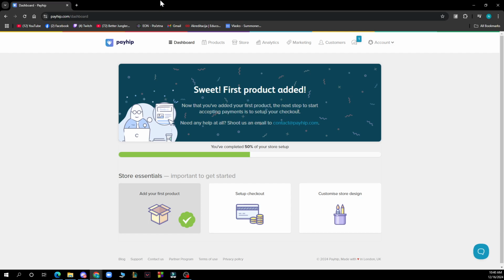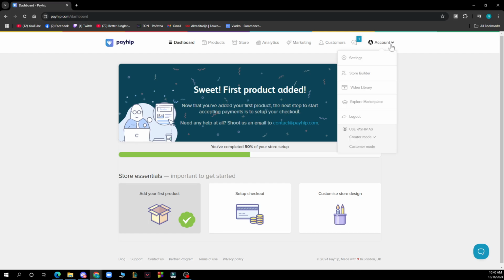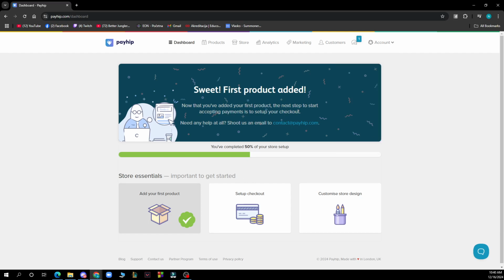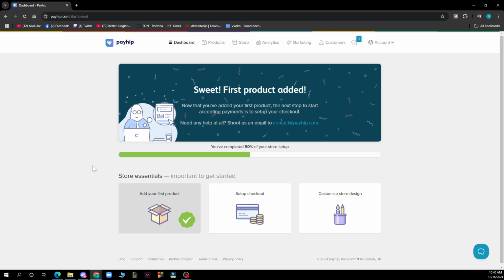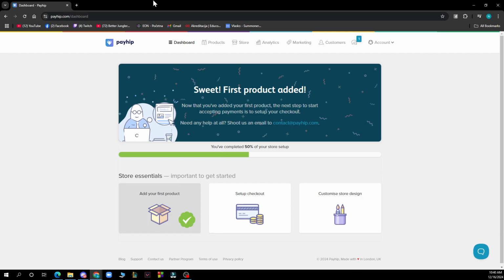How To Change Your Payhip Store Name (Easiest Way)​​​​​​​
In this video I will show you How To Change Your Payhip Store Name. It would be good if you watch the video until the end so that you don't miss important steps.